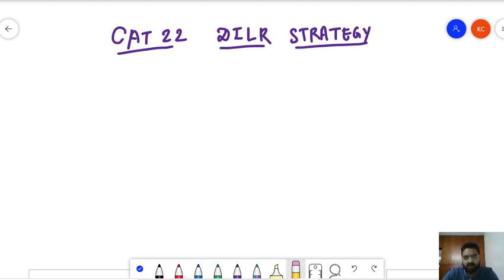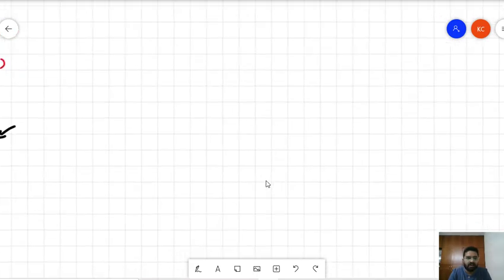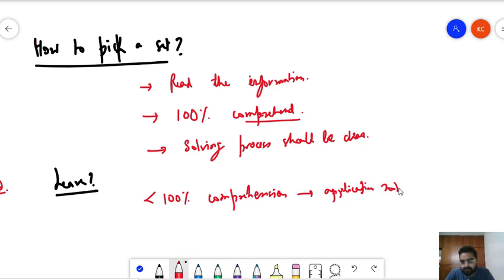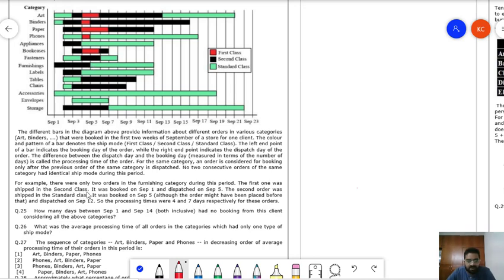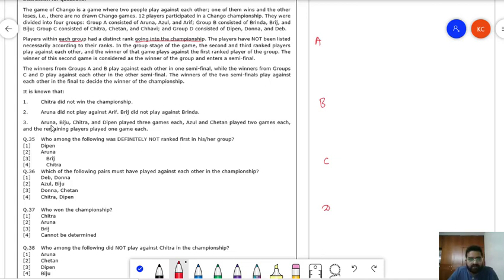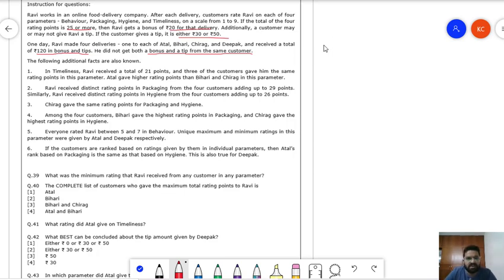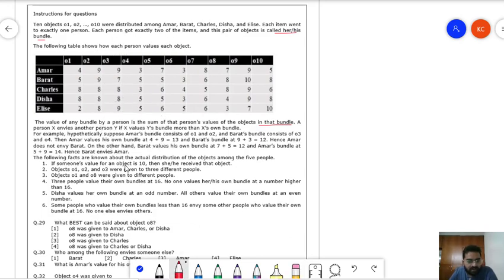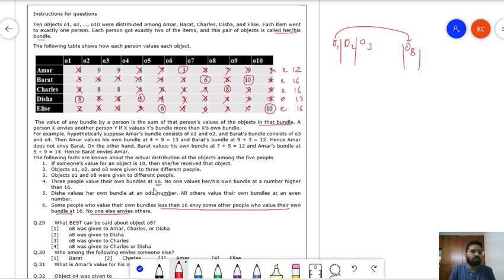CAT 22 DILR Final Strategy Session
FREE CAT PREP RESOURCES
FREE CAT PREPARATION STRATEGIES, TIPS & TRICKS, AND CAPSULE CONCEPTS

FOLLOW US ON VARIOUS PLATFORMS TO STAY UPDATES ABOUT OUR SCHOLARSHIP ADMISSION TEST, IMPORTANT PATTERN CHANGES, FREEBIES, AND MISCELLANEOUS ANNOUNCEMENTS

If you liked the content, Please HIT the LIKE Button, SUBSCRIBE to the channel, and PRESS the BELL ICON to get regular and timely updates about various MBA exams, tips & tricks, pattern changes, exemplar problems-solutions, and concepts.

ABOUT BFACTORY
Bfactory is not simply a CAT Preparation institute, it is a holistic pre-BSchool Training facility.

Bfactory’s website hosts a number of free and paid resources to help MBA aspirants realise their IIM Dream by direct training and constant guidance by IIM-A Alumni and serial CAT acers.

Bfactory Co-Founders Kamlesh Chauhan and Rahul Anand, who are both IIM-Ahmedabad Alumni and serial CAT 99.5+ %ilers, provide personal tutelage, mentorship, and guidance to the students. The core methodology of Bfactory is adaptive, holistic pedagogy. The inclusive, accommodative, customised, and personalised approach and one-to-one doubt clearance set Bfactory apart from other CAT coaching institutions. Bfactory is a hassle-free, complete and customisable, one-stop solution to all your MBA+ preparation needs.

Bfactory offers a variety of courses from full-fledged, multidimensional 2-yr and 1-yr offline/online programs to crash courses and test courses - there is something for everyone. Dynamism and Comprehensiveness are not merely our salient traits but our defining virtues. This integrity has enabled Bfactory to build uncompromised trust, reliability, credibility and repute in the sector.

Bfactory’s pan-India test series for the CAT is one of the most renowned in terms of accuracy of imitation, being up-to-date, accuracy, relevance, after-test support, and provision of extensive, detailed solution. We are one of the very few CAT training institutions to offer topic-specific tests and section-specific courses.

Bfactory’s unique teaching style always provides multiple ways to solve a question both contextually and non-contextually, with at least one of the methods being algorithmic, highly suitable for working professionals and students from Sci-Tech backgrounds. Bfactory’s trainers not only tell you what option or combination is correct, but also why each of the others is wrong. Bfactory focuses on both building a solid, concrete, consolidated conceptual foundation as well as on quick solving.

Over the years, Bfactory has helped countless aspirants achieve their B-School dream. Bfactory has one of the highest IIM conversion and IIM-ABC conversion ratios from its top batches.

Bfactory offers holistic, single-roof training for the CAT and other MBA entrance tests and exams as well as for CLAT, IPMAT, GRE, GMAT, TOEFL, and IELTS.